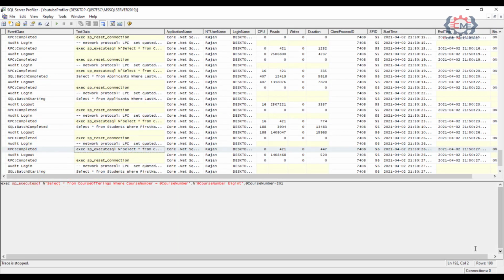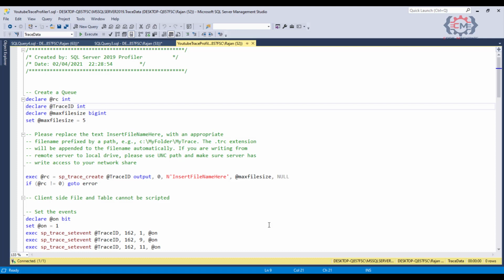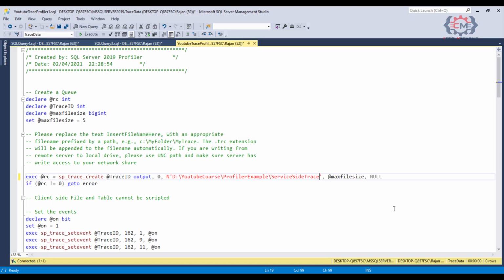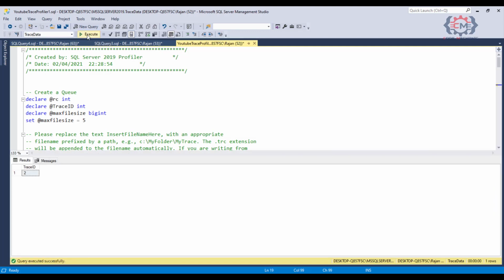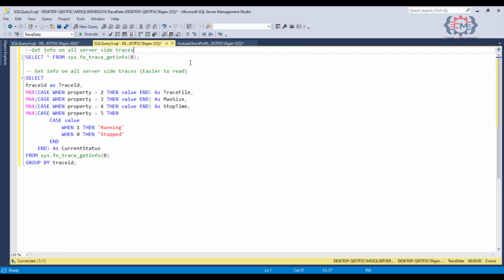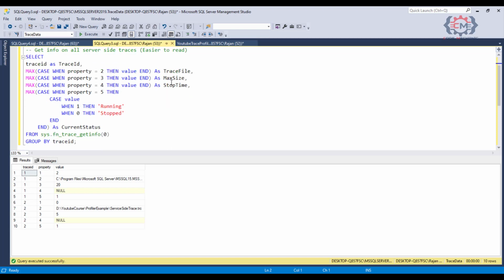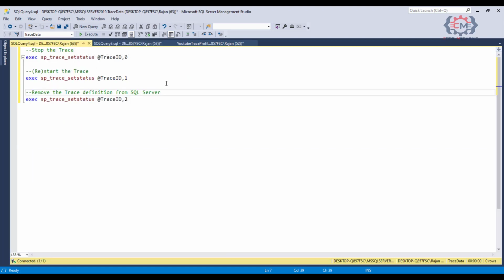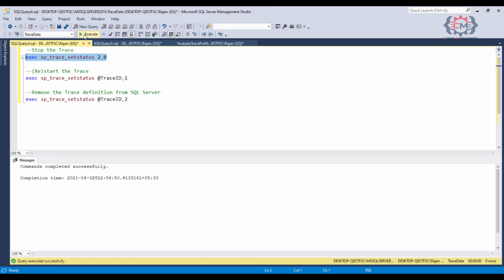5.4 Running a Trace as a Server Side Trace